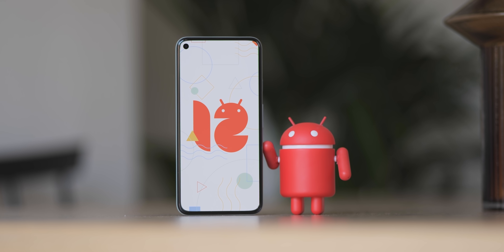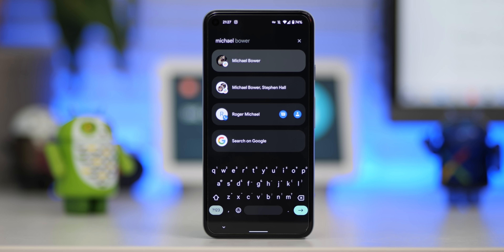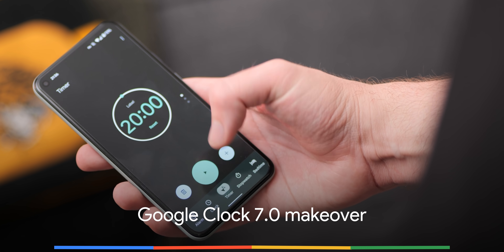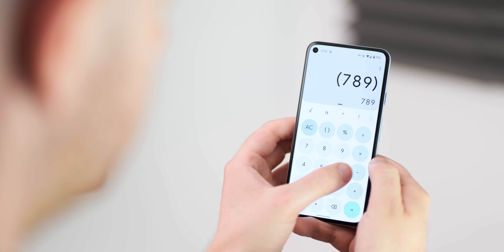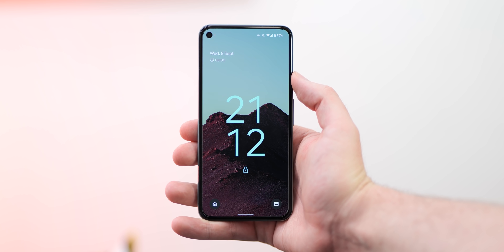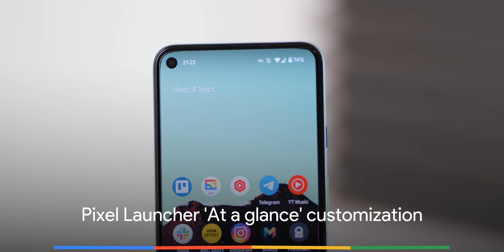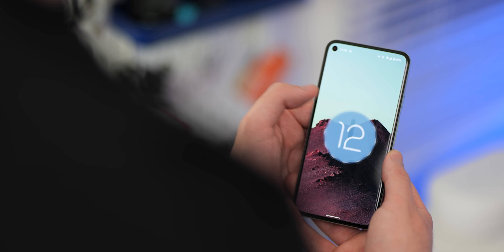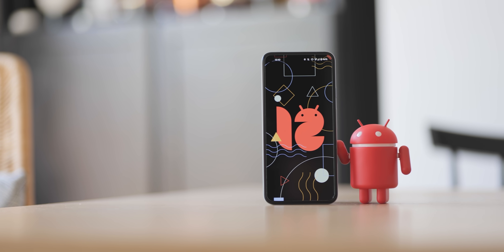Android 12 Beta 5: Top new features!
All of the top new features in Android 12 Beta 5!

UPDATE: Wow 3,000 likes! You can find our exclusive 9to5Google Android 12 Beta 5 wallpapers right

Timestamps
00:00 - Intro
00:21 - Release candidate and what that means
00:54 - Universal device search
1:34 - New and updated clock widgets
2:17 - Google Clock 7.0 makeover
3:05 - New Alarm UI
3:22 - Calculator Material You redesign
3:55 - Nearby Share pop-up redesign + tweaks
4:20 - Lockscreen AOD tweaks
5:02 - Home controls on lockscreen
5:33 - Pixel Launcher 'At a glance' customization
6:24 - stem navigation updates animation
6:42 - Easter egg expansion
7:23 - Lockdown mode cannot be disabled
7:51 - Outro and how to get our exclusive wallpapers